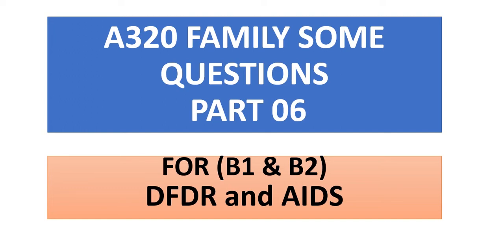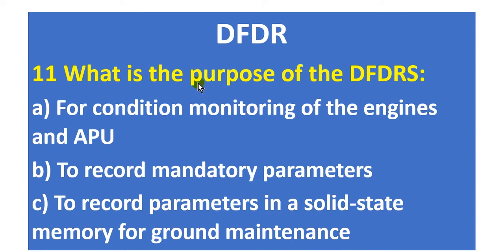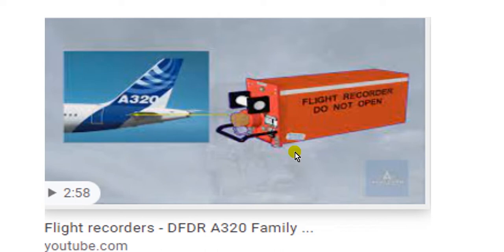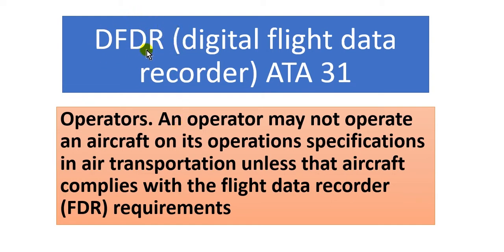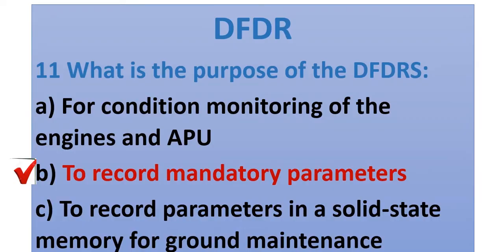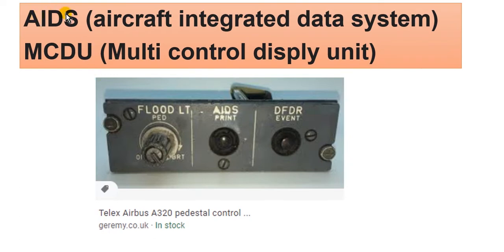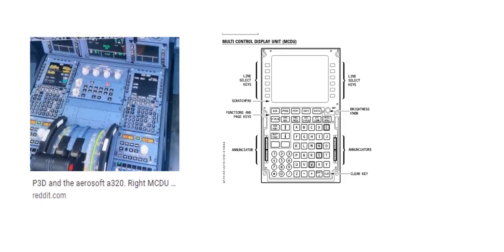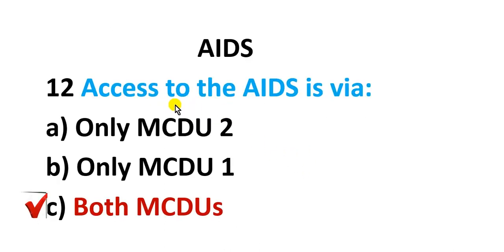DFDR and AIDS | A320 FAMILY SOME QUESTIONS part 6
A320 FAMILY SOME QUESTIONS_part 06
DFDR and AIDS